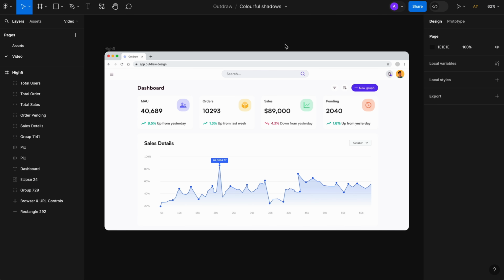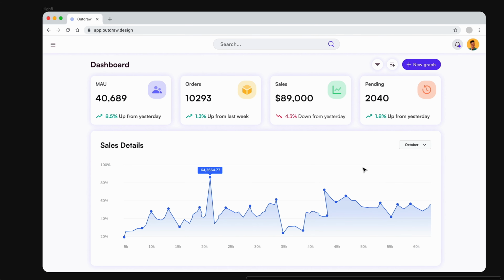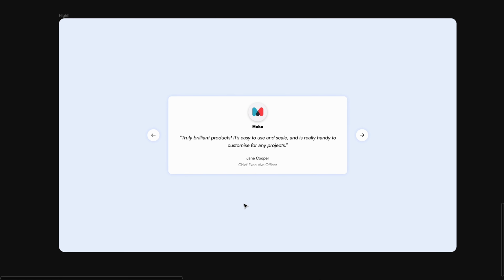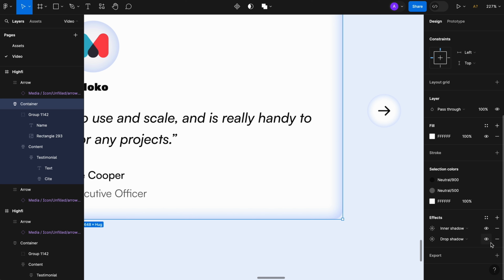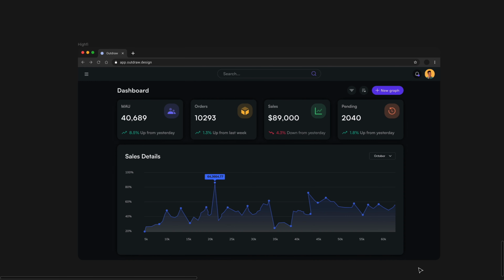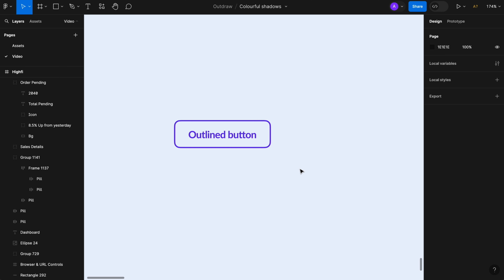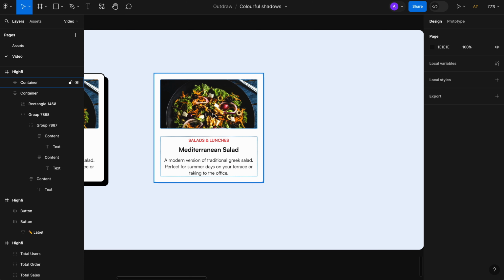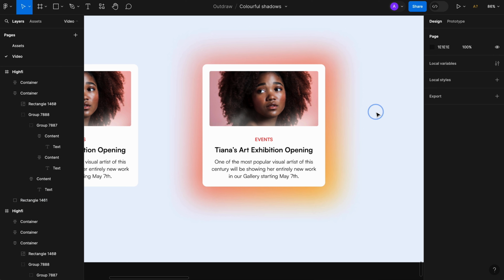Colourful Shadows In Figma | Good To Great Shadows | Design Session 4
Timestamps:
0:00 Intro
0:20 Drop shadow (dashboard)
3:06 Drop shadow (card)
4:21 Inner shadow
6:08 Glowing shadow
7:34 Dark mode shadows
8:58 Focus ring
10:05 Brutalistic shadow
11:32 Gradient shadow